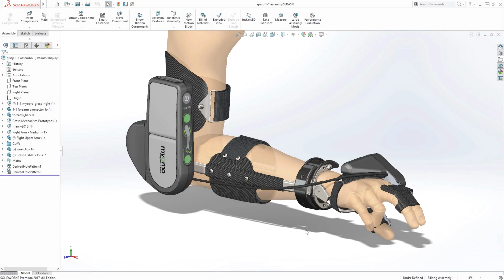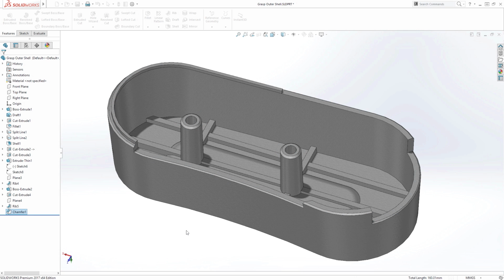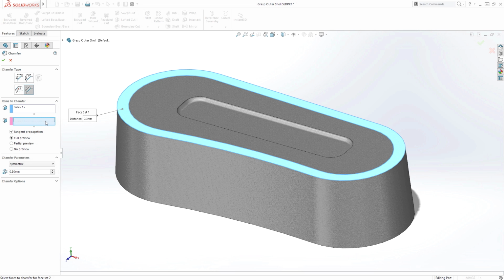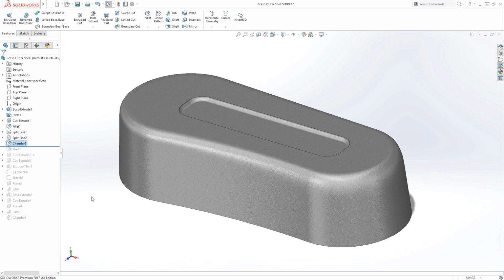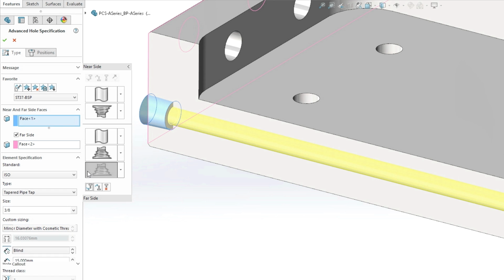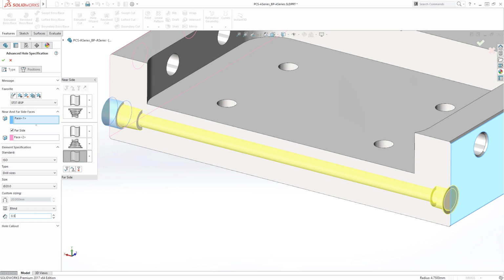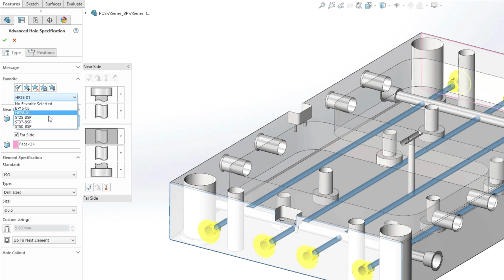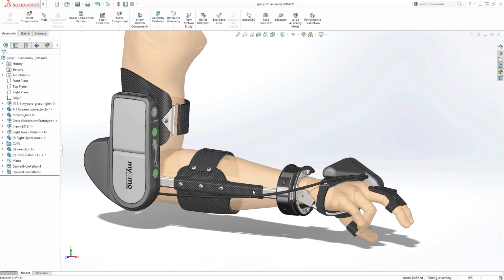SOLIDWORKS 2017 Modeling Power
SOLIDWORKS 2017 Modeling Power. SOLIDWORKS 2017 delivers even greater modeling power and performance that speed-up your design process.

Visit our launch page to explore the more than 200 new user-driven features in SOLIDWORKS 2017